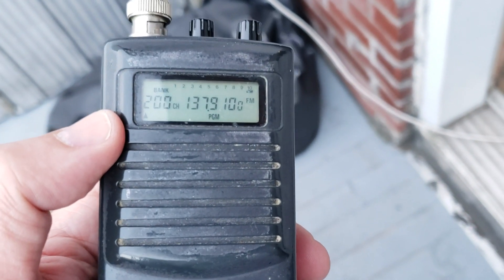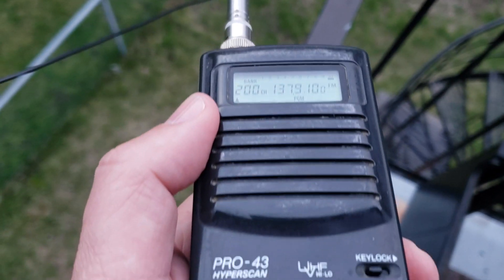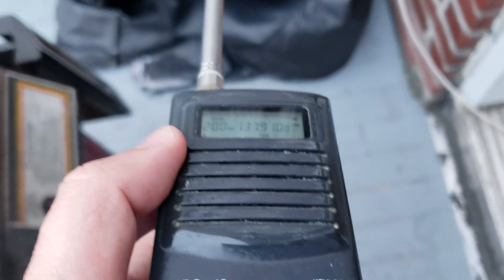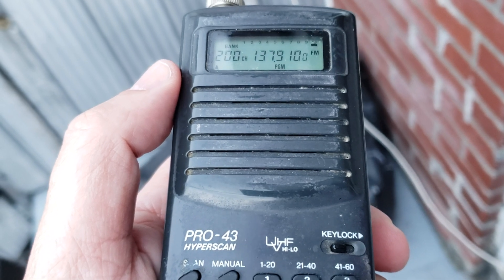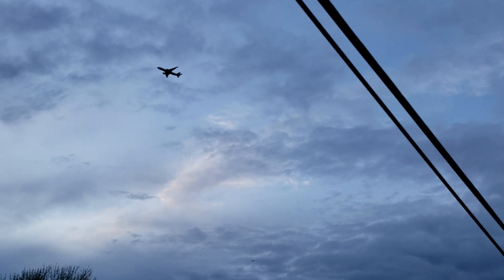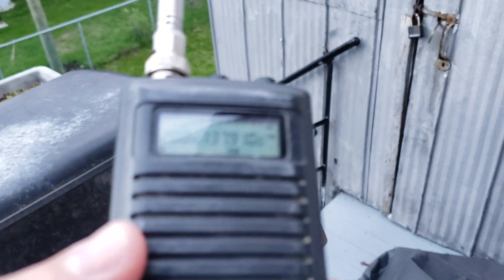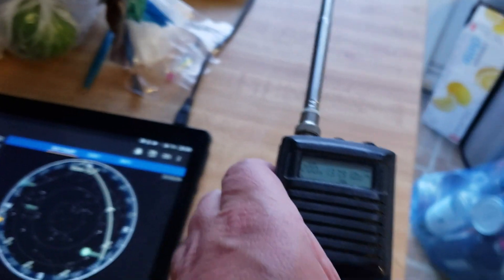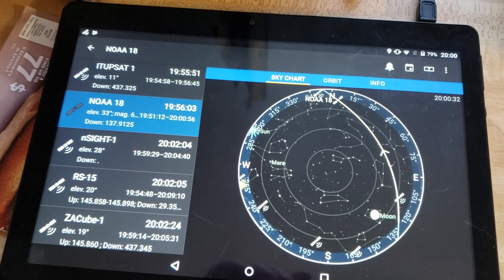Receiving NOAA weather satellite on Realistic Pro 43 handheld scanner radio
Using telescopic whip outdoors receiving NOAA 18 satellite passing over Montreal on old scanner radio